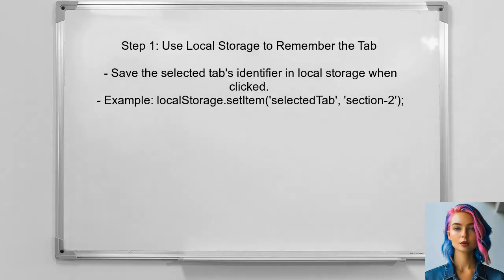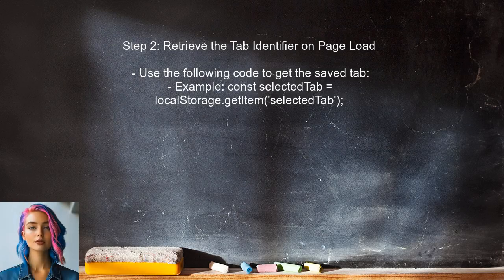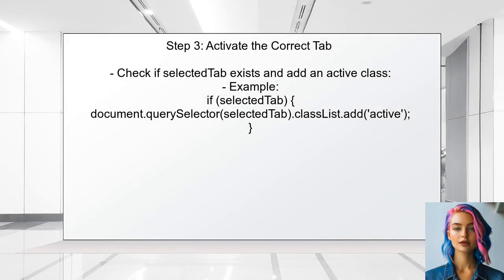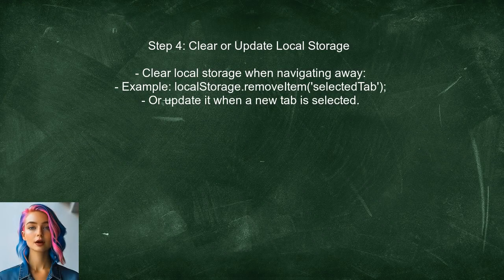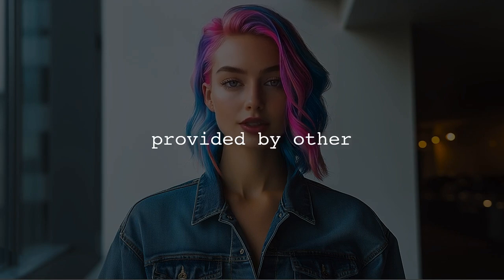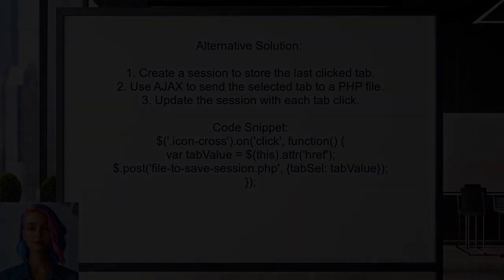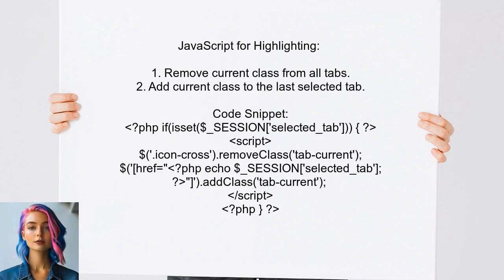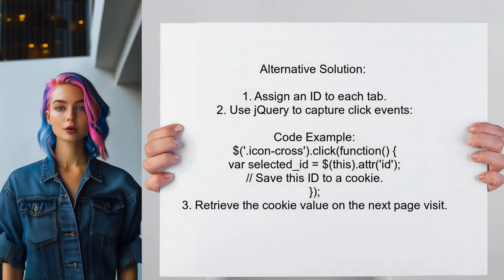How to Implement Tab Navigation and Remember User Selections in Web Apps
In this video, we’ll explore the essential techniques for implementing tab navigation in web applications, ensuring a seamless user experience. We’ll also discuss how to remember user selections, allowing for a more personalized and efficient interaction. Whether you're a beginner or looking to refine your skills, this guide will provide you with practical insights and coding examples to enhance your web app's usability.

Today's Topic: How to Implement Tab Navigation and Remember User Selections in Web Apps

Related to: tabnavigation, webapps, userselections, implementtabnavigation, webdevelopment, front-enddevelopment,